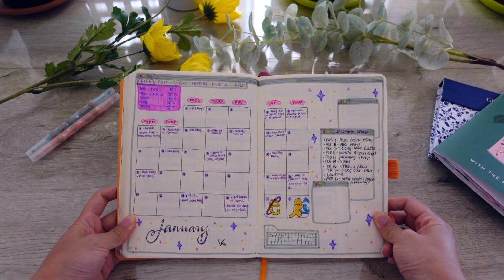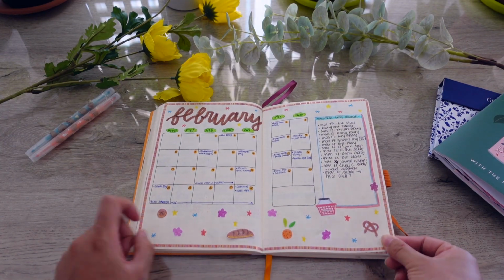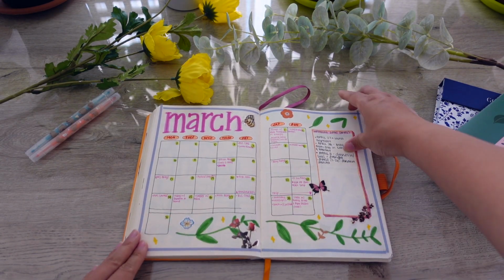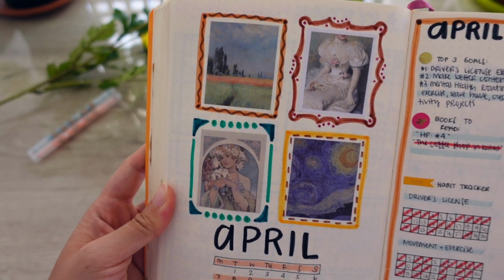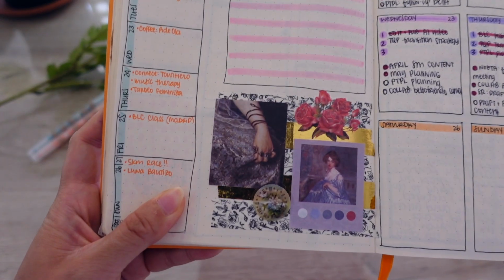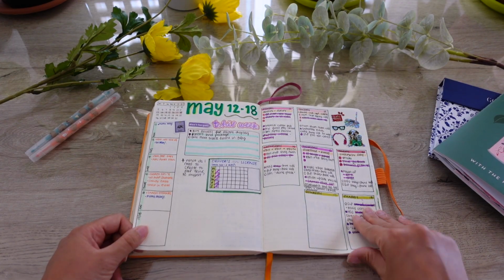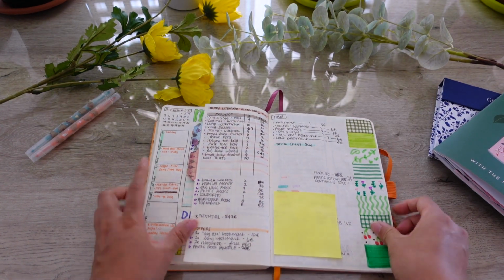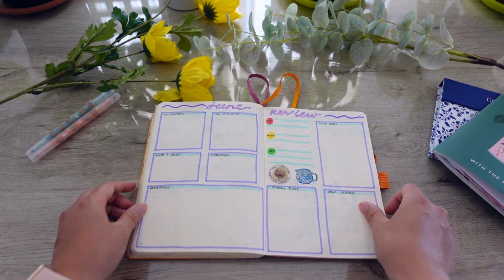2025 (mid year) Bullet Journal Flip Through 🌼 Rhodia Goalbook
Hi everyone! Let’s flip through my bullet journal from the first half of 2025! I hope some of these spreads and themes serve as inspiration for your spreads or bullet journal. 😍

Learn how to plan and achieve your goals with strategic accountability ✍️

↳ Schedule a Pick-My-Brain Session with me to talk about marketing, content creation, or starting/growing your online business
↳ Enjoy my content?

🌻 // ABOUT ME:

Hi, I’m Cassandra! 👋🏽 I’m a retired marketing agency owner turned multicultural creator, marketing consultant, and speaker. I make videos on productivity, journaling, and planning to help you make intentional space and connections - either with yourself, the people in your life, or your community.

If you’re looking to live a more intentional life with productivity and planning, all while balancing your business and/or career, you’re in the right place!

subcount: 601

bulletjournal, bullet journal, bujo set up, mid year bullet journal, planning, weekly bujo spreads, weekly bullet journal spreads, dutch door spread